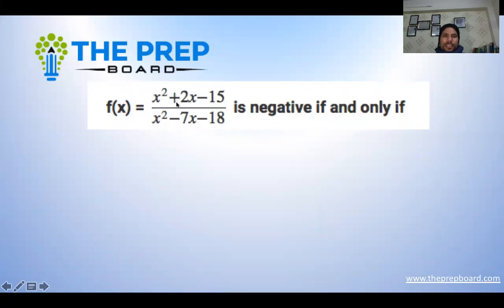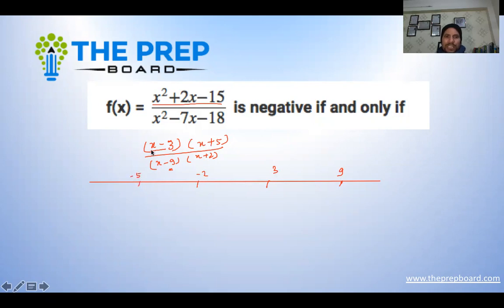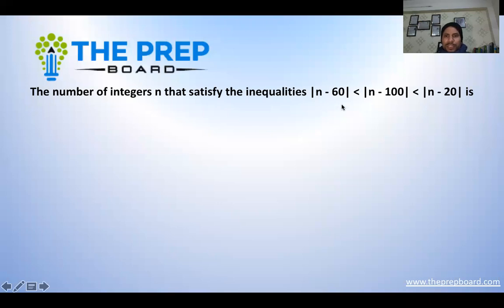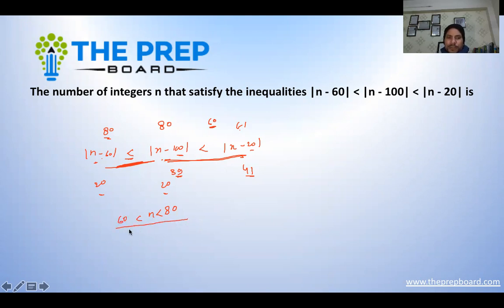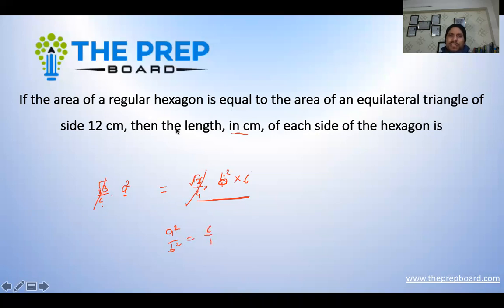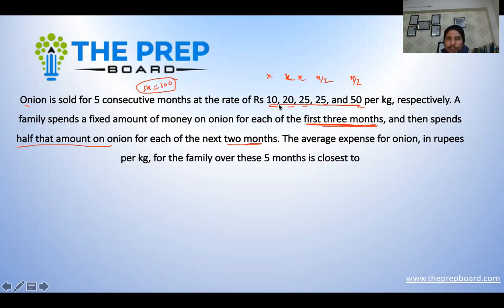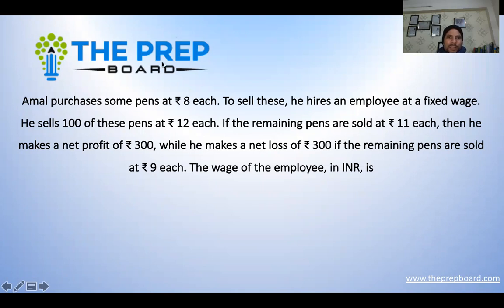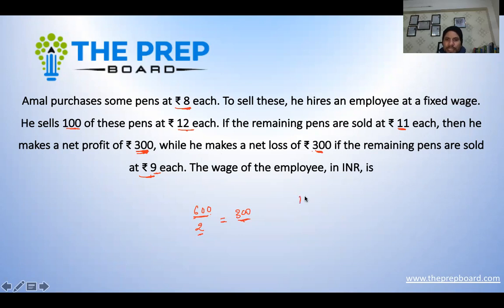CAT Strategies: Previous Year Important Questions.Super Easy Shorts Tricks to solve CAT Questions!!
The Prep Board is a Leading Institute for Competitive  Exam Preparations based out in Moradabad Uttar Pradesh.
The Prep Board provides Coaching and Career Counselling in below Areas:
1. CAT.  ( Other MBA exams like XAT, TISSNET , IRMA , IIFT, SNAP, NMIMS , MAT etc)
2. CLAT. ( other Law exams like DUJET , AILET etc)
3. IPMAT.
4. Hotel Management.
5.  Group Discussion and Personal Interview Preparation ( GD & PI).
6. IIT - JEE.
7. SAT ( Scholarship Assessment Test).

The Prep Board has a very experienced Faculty Members on Board including :
1. Mr. Raj Gupta : CAT Multiple times 100 Percentiler also known as Quant GURU.
2. Mr Gaurav Mehrotra : Alumunus of NMIMS Mumbai .
3. Mr Dheer Kapoor : Alumunus of XIMB Bhubneswar .

If you wish to enroll in any of the Program , we provide Coaching in Online / as Well as Offline Mode.

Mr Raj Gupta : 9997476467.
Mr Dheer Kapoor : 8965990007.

Our Address : B129 , Behind PMS School , Moradabad.

Happy Learning !!